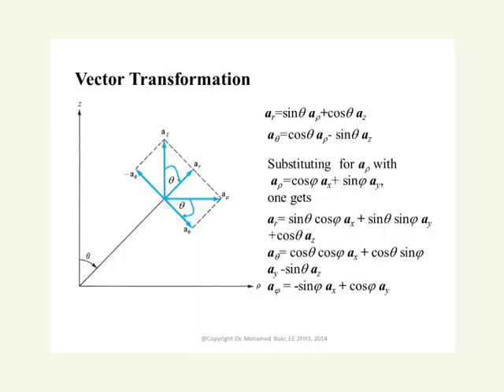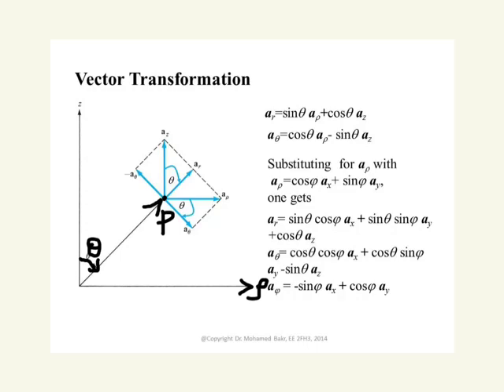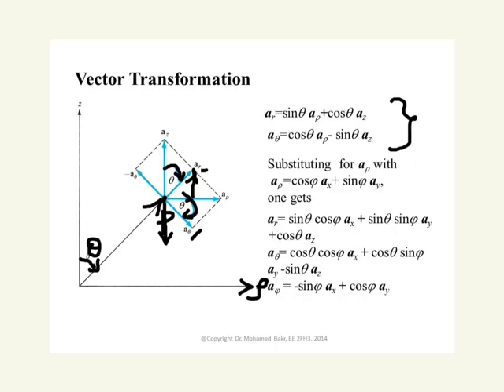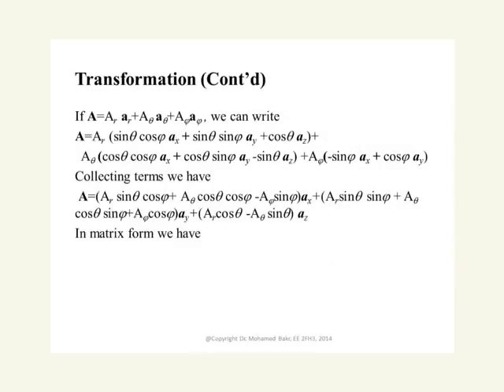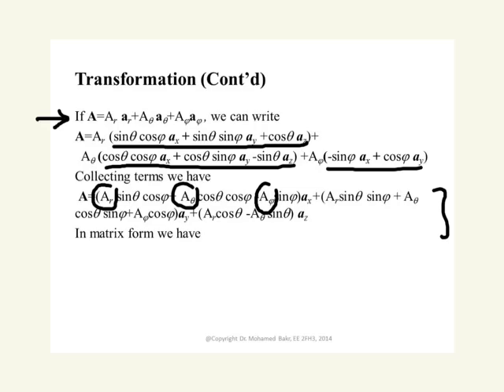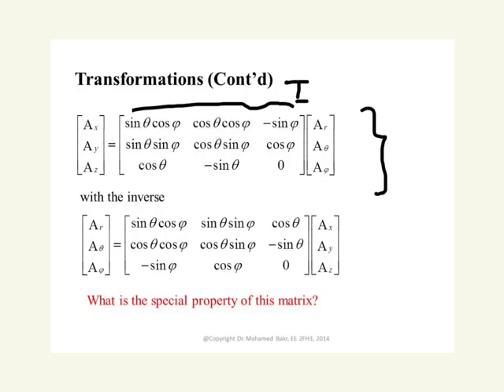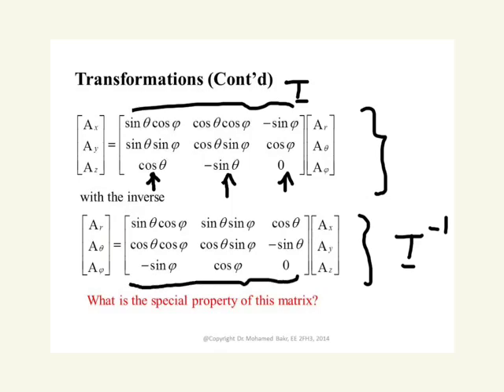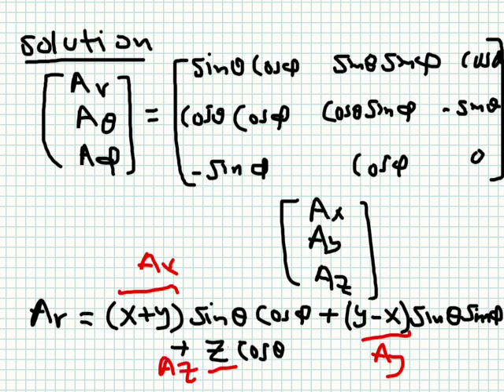Lecture3_2: Spherical Coordinates and Constant Value Surfaces